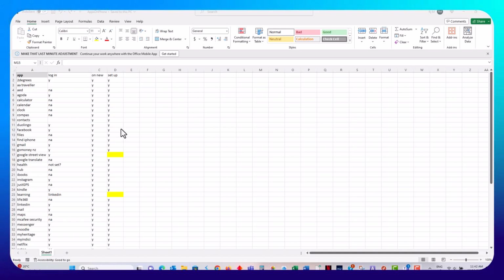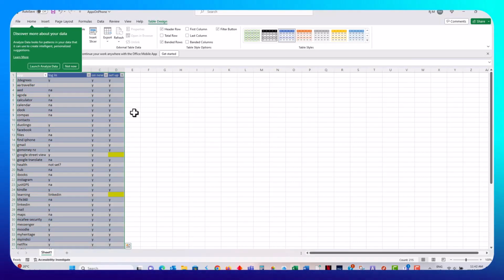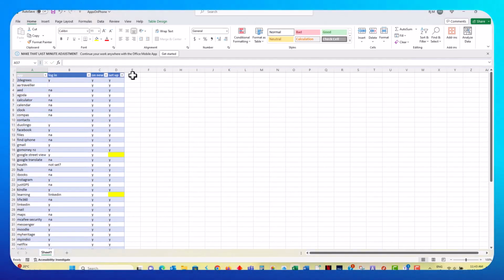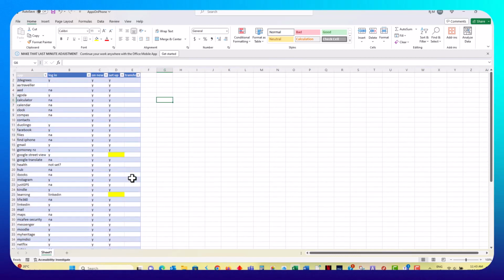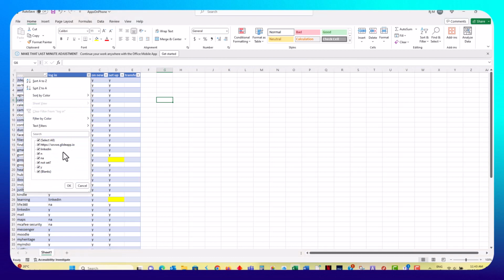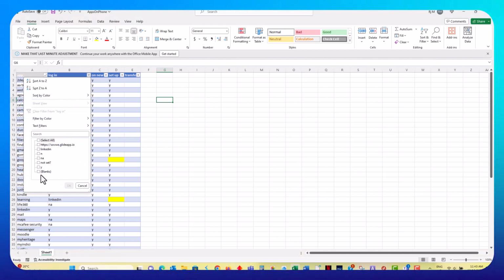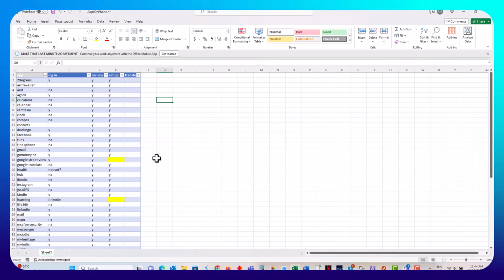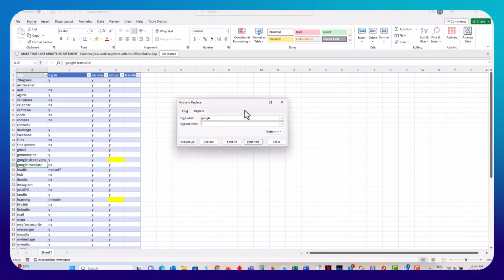Excel - Advantage of using Table format an Excel spreadsheet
Rj demonstrates step-by-step an easy and efficient way to sort and filter data in your Excel spreadsheet. To ensure all data pertaining to each record, (each row) stays together, best practice is to us the Table format.

Rj also shows you how to quickly find information in your worksheet, and how to find + replace. No more scrolling through lengthy worksheets!